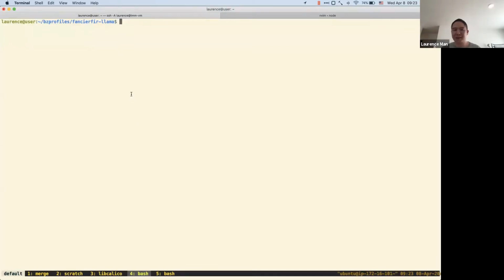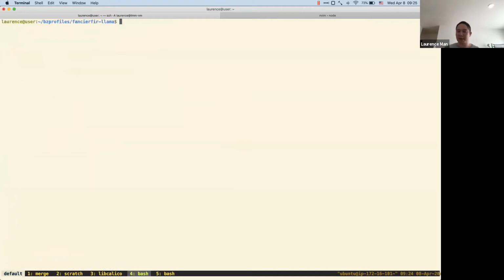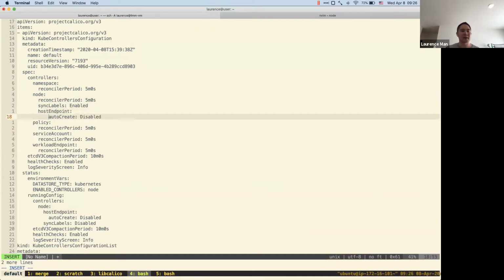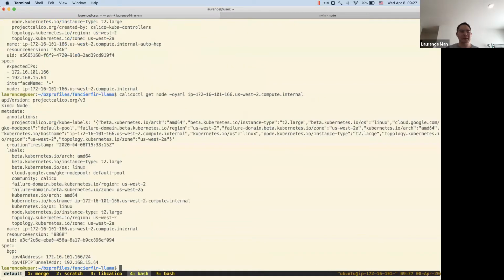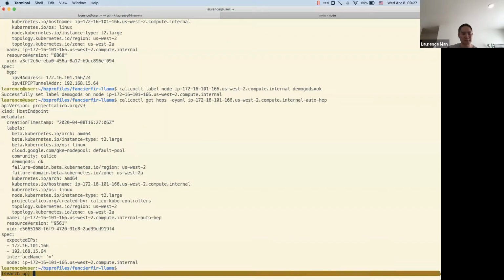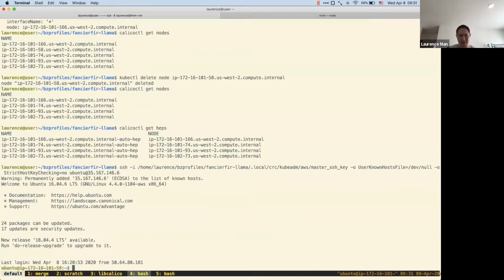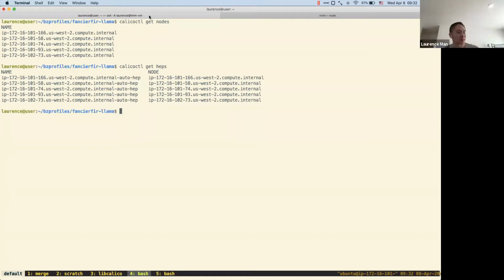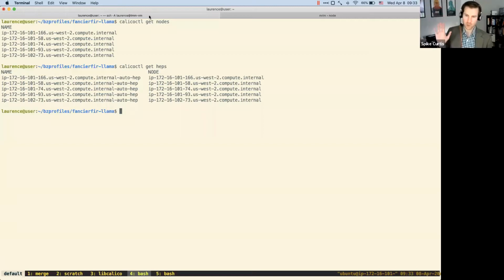Calico Community Meeting 2020-04-08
In this meeting:
🛎️ Calico 3.13 patch releases
👀 Calico v3.14 sneak peek: host endpoint enhancements, encryption, CNI data plane interface, eBPF improvements
🔥 Hot issues: VXLAN cross-subnet, IPAM handles, Typha too many gets
🦸 Calico heroes: Aloys Augustin, Richard Kovacs, Edward Chang
🛠️ Demo: automatic host endpoints
🤪 Q & A / Ask the maintainer